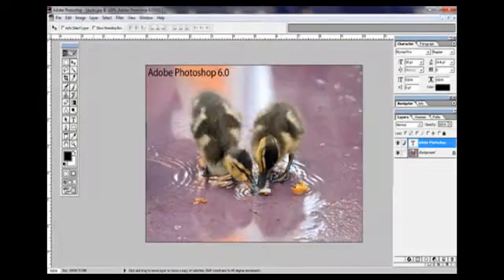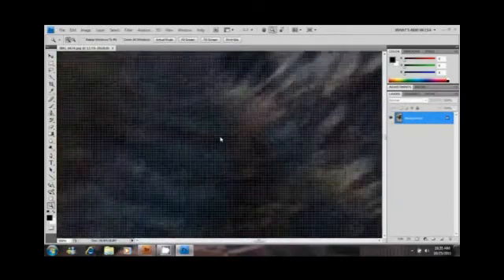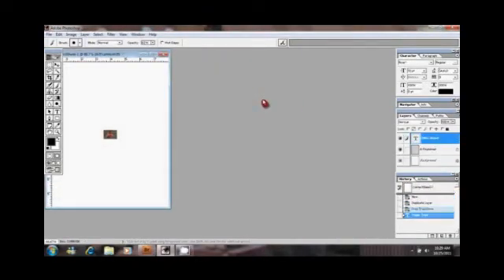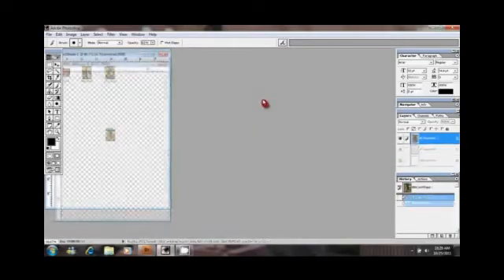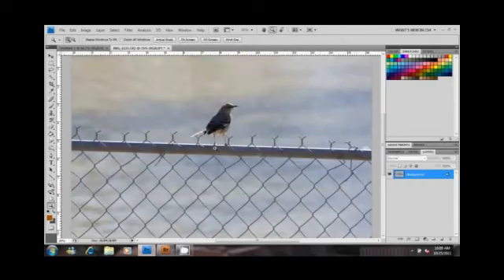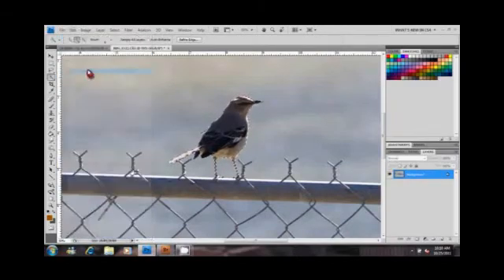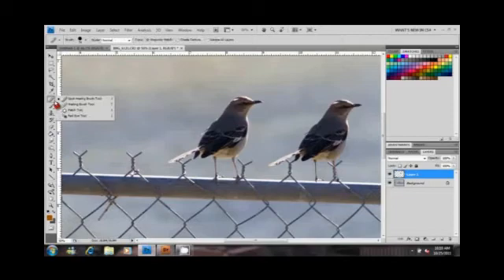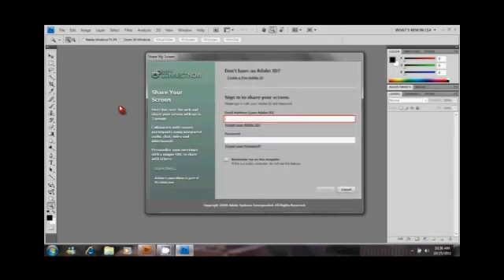ATEC3325-JBSA-project.mp4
video made for ATEC3325.002  video project taught by Dr. Janet Johnson at UTD by Jaclyn, Blair, Samantha, Alton.
final and submitted for grade. Hope the teacher likes it.